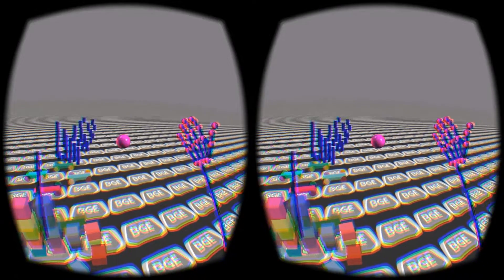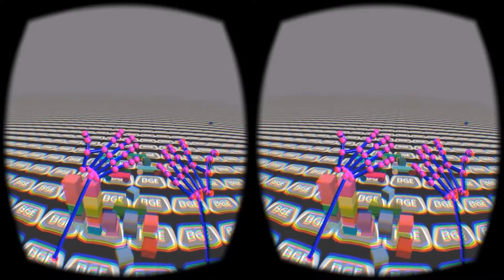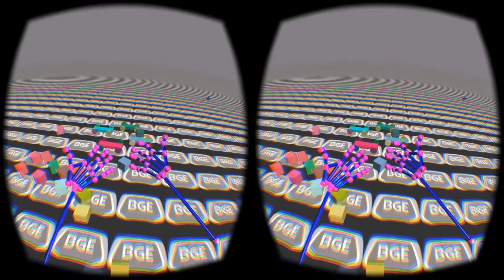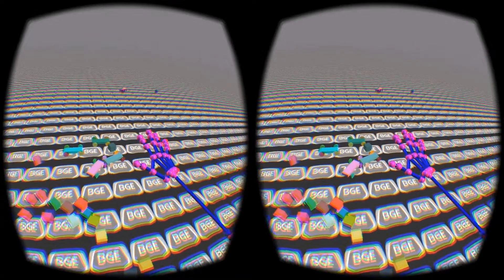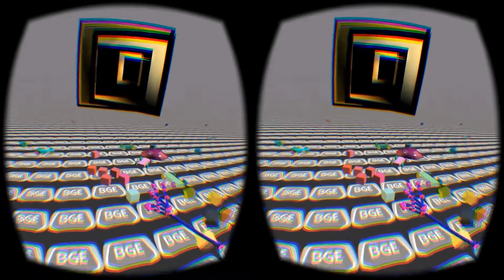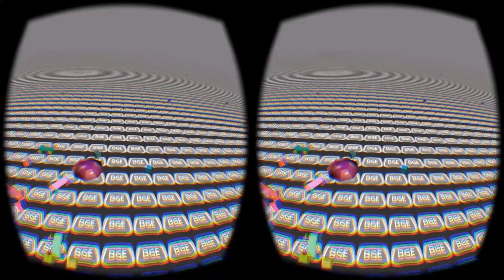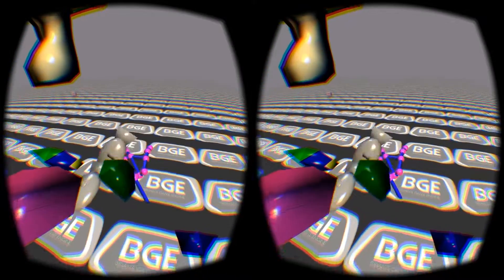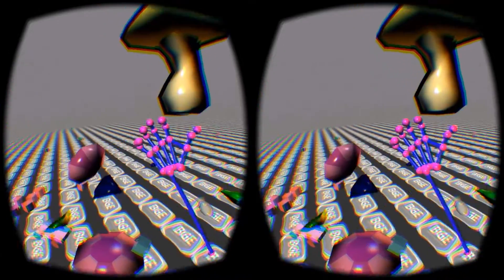Oculus DK2 and Leap Motion VR Demo